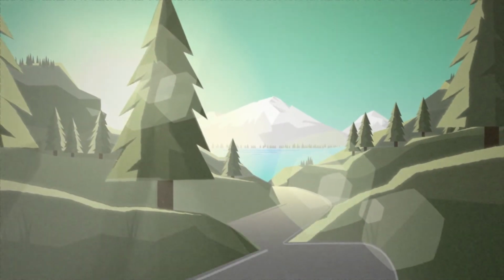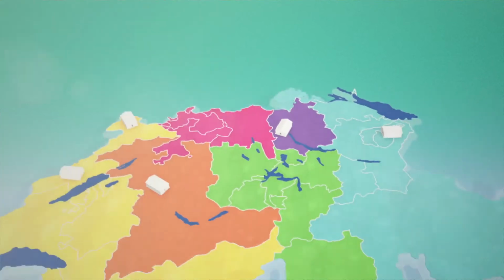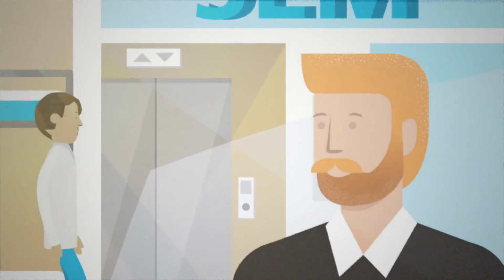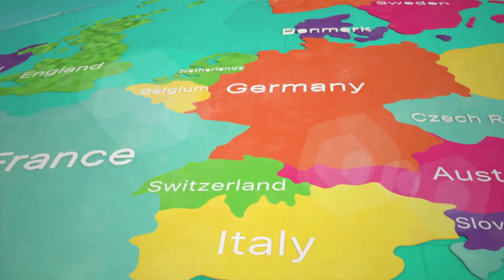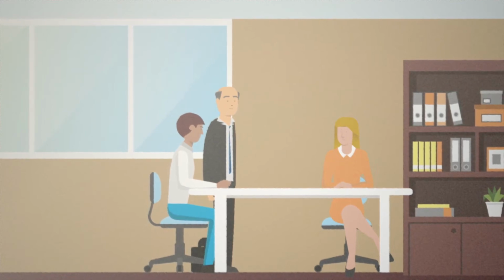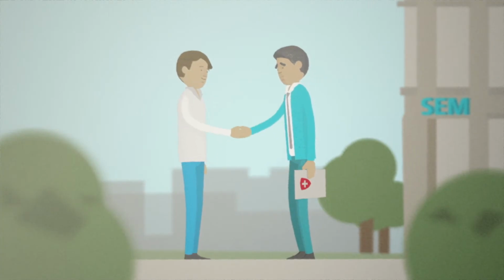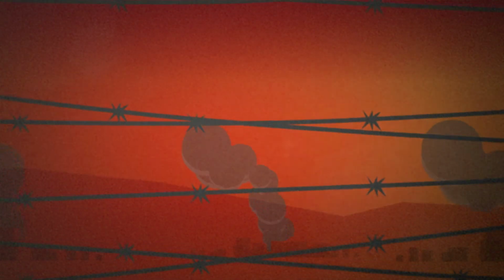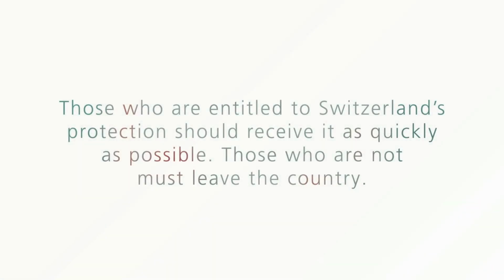விளக்கப்படம் «புகலிட நடைமுறை»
The accelerated asylum procedure with Tamil subtitles
Explanatory film. Video explaining the accelerated asylum procedure in Switzerland